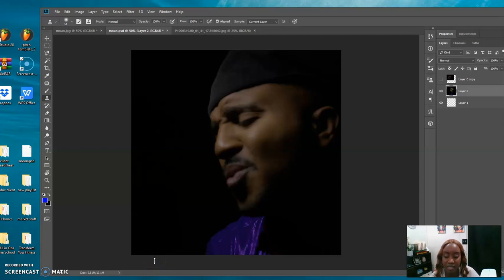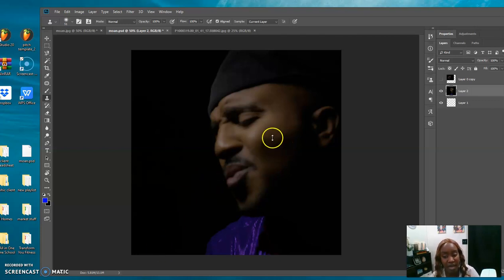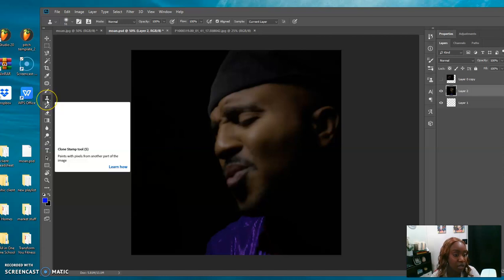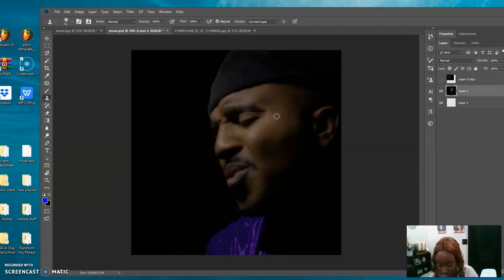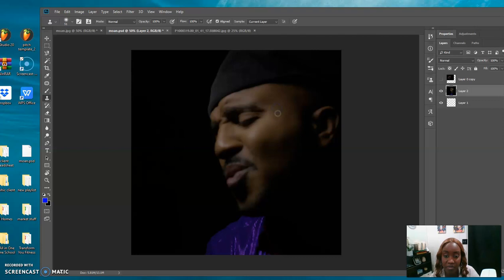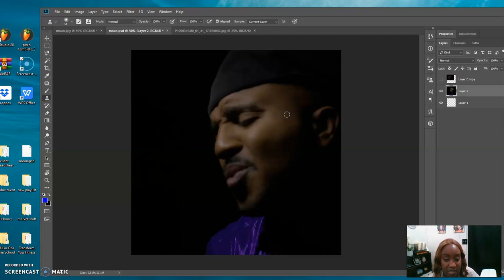Easy Quick Adobe Photoshop Tutorial: Skin Cleaning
Easy Quick Adobe Photoshop Tutorial:
Skin Cleaning

I used Adobe Photoshop to do this easy quick tutorial on skin cleaning.

Also if yo would like to purchase Adobe Photoshop,